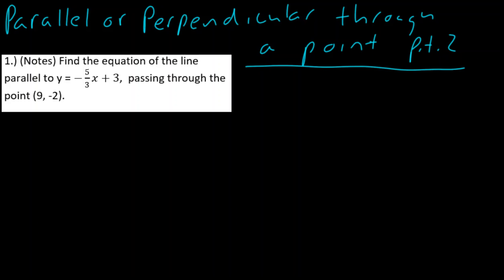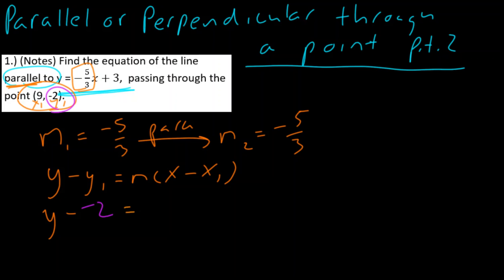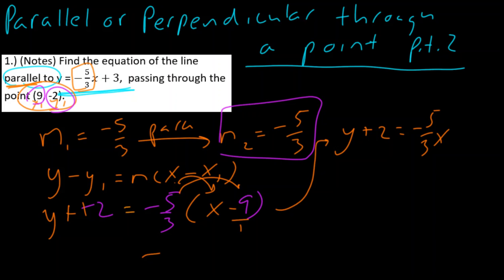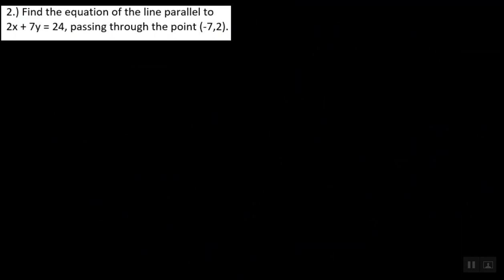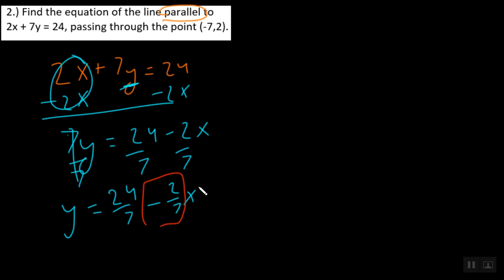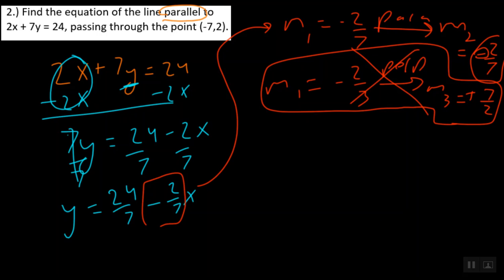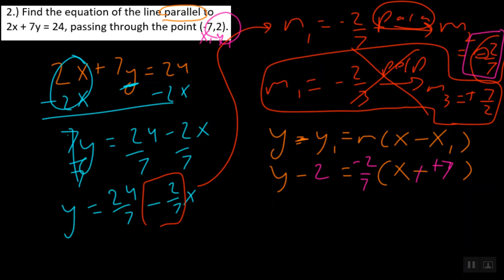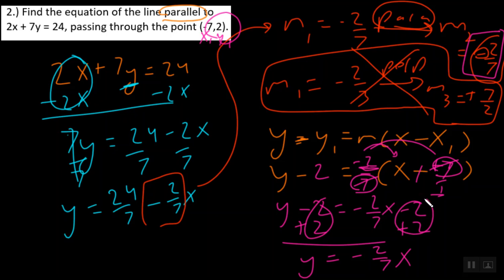Geometry 2 5 Parallel or Perp through a Point pt 2